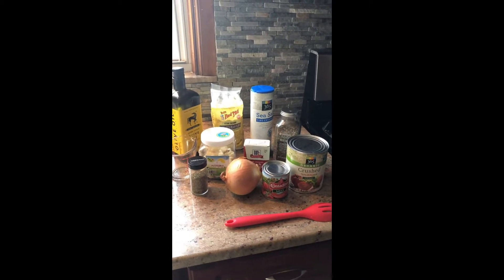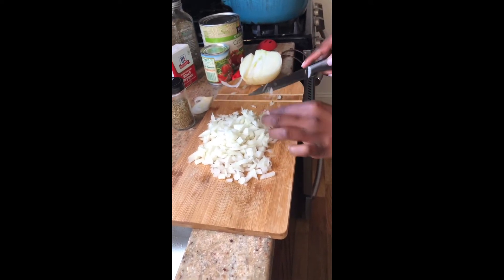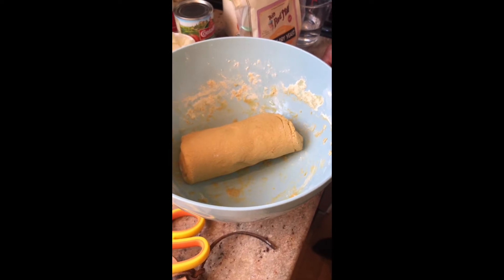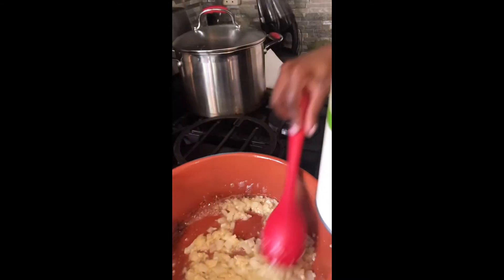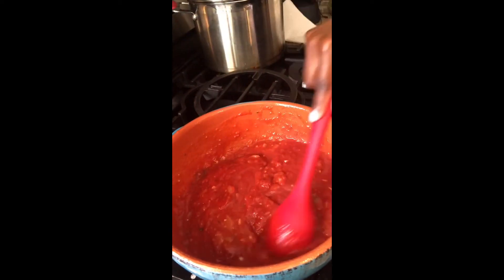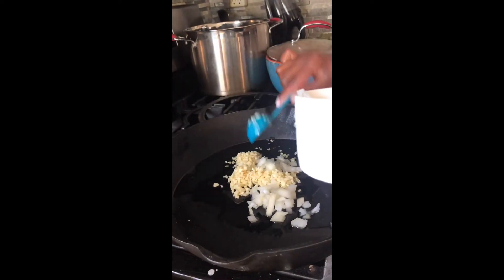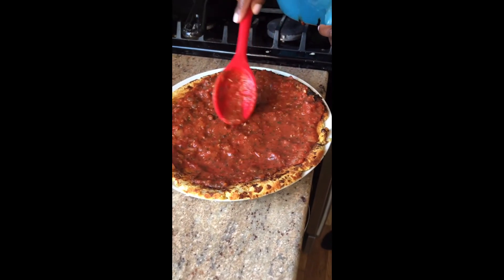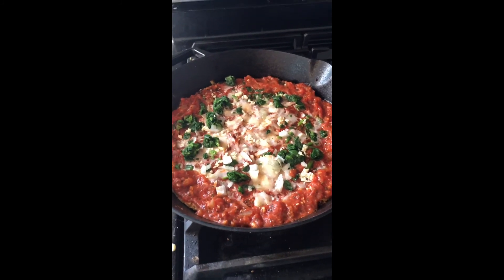Homemade garbanzo bean flour pizza with homemade pizza sauce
Homemade pizza made out of garbanzo bean flour with homemade pizza sauce... invited a special guest over to help me prepare!  Enjoy the video!